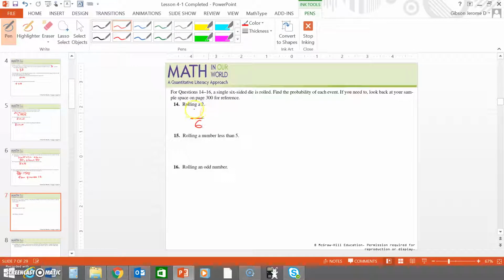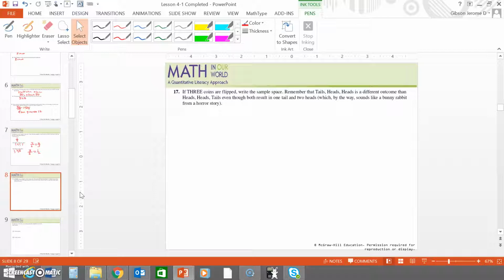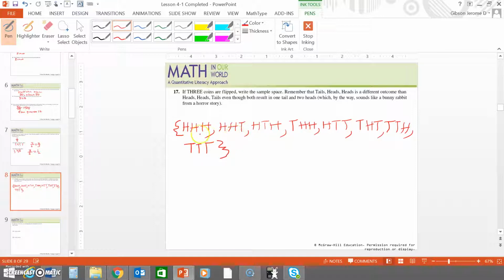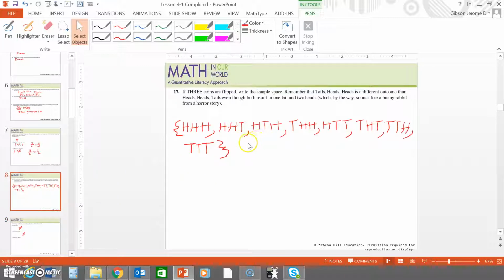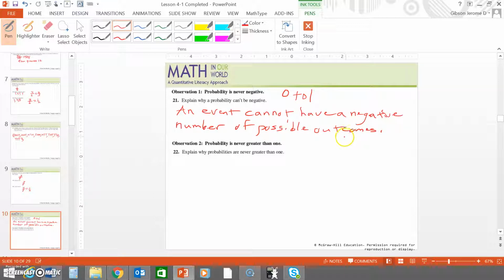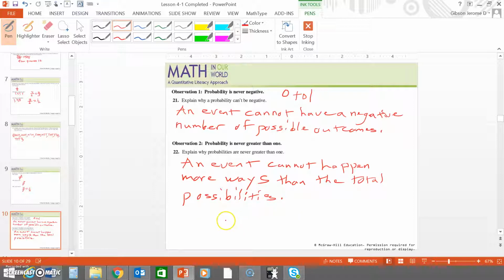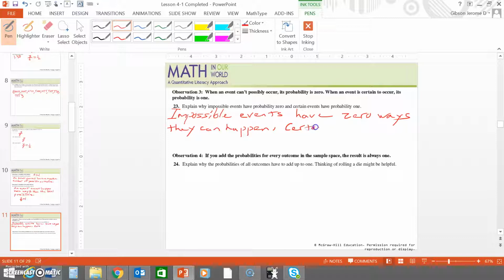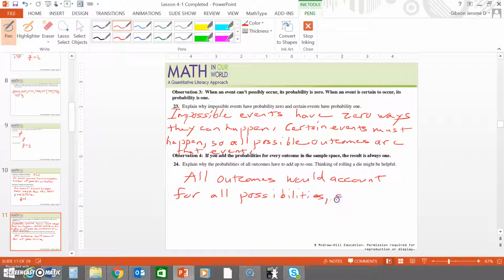MAT 130 Section 4 1 Video 2 of 2